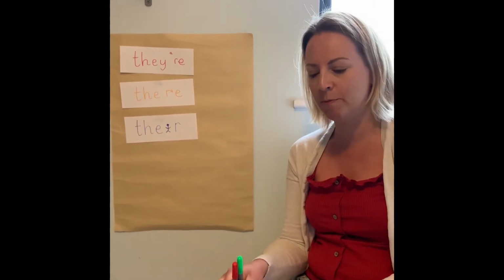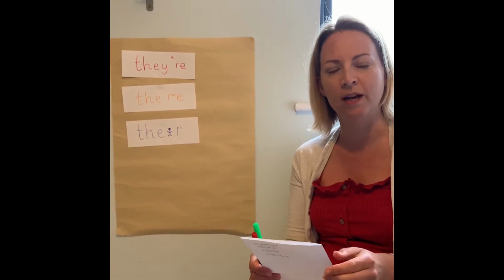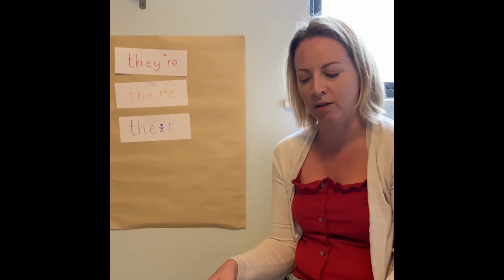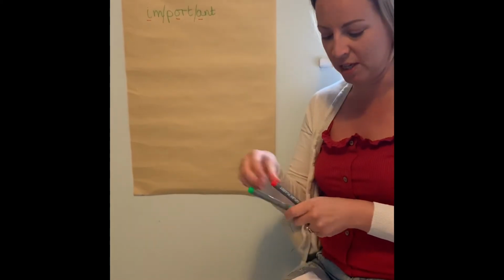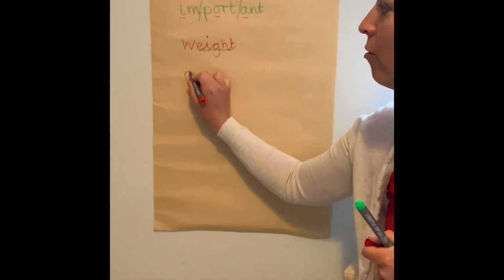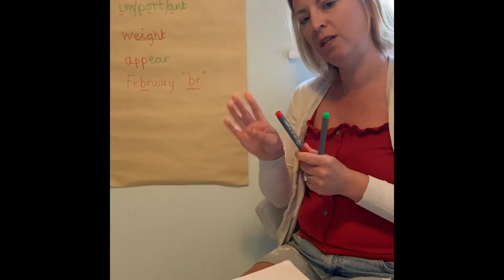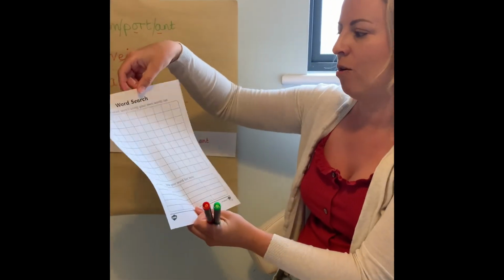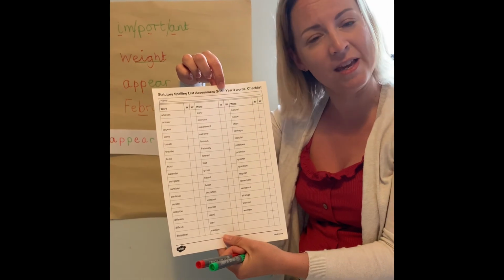Year 3 Spelling week 4